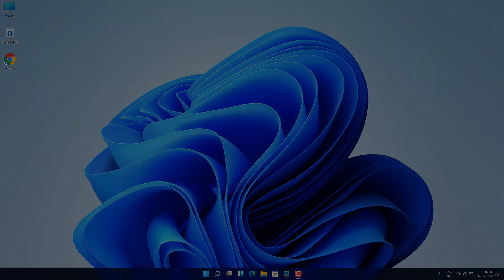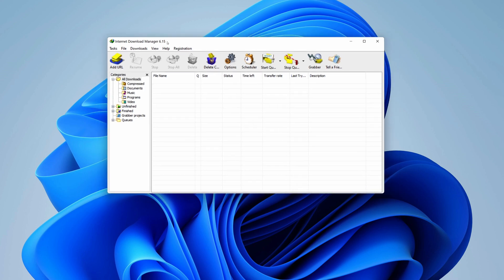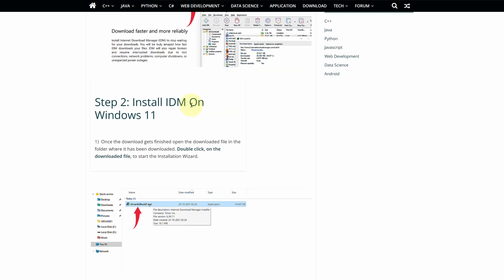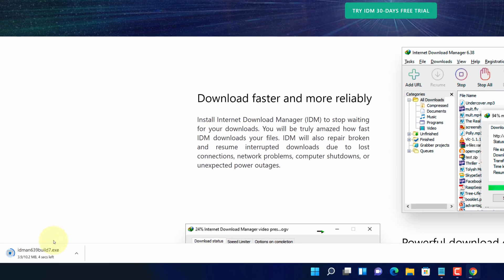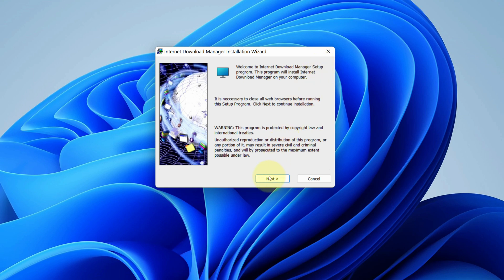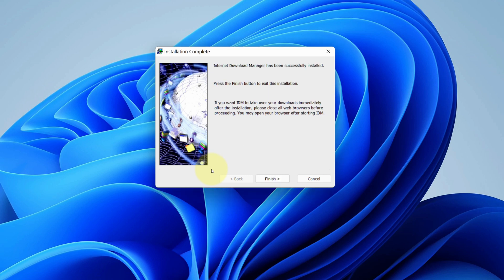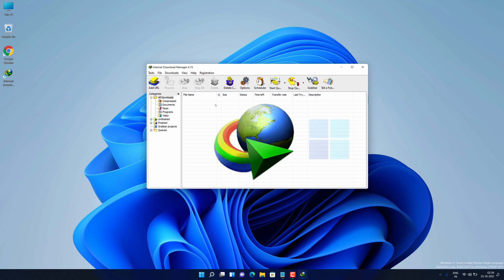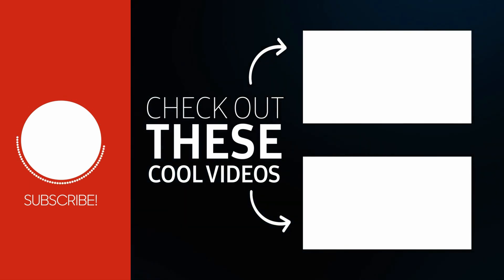How to install IDM on Windows 11 - Internet Download Manager Installation Tutorial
Install IDM in Windows 11 Laptop
Hey, guys in this video I'm going to show you how you can download and install Internet Download Manager on Windows11 desktop.

Time Stamp

0:00 - Introduction
0:30 - How to download Internet Download Manager  for Windows 11
1:25 - How to install IDM on Windows 11
2:00 - How to run IDM in Windows 11